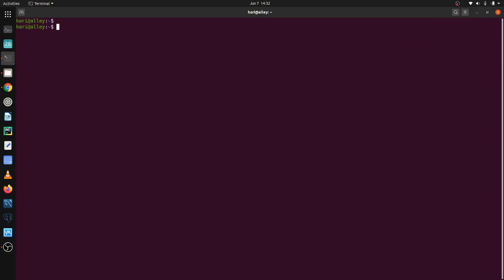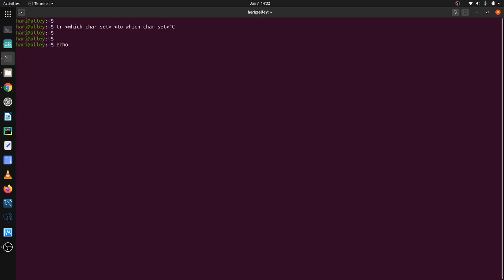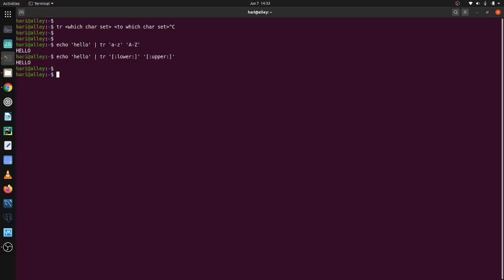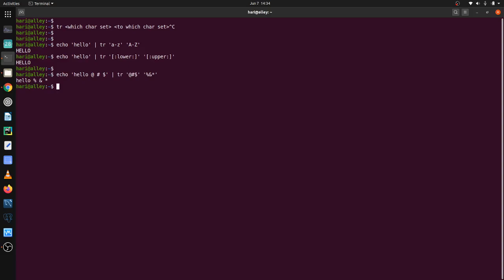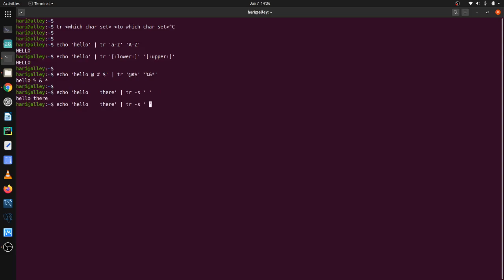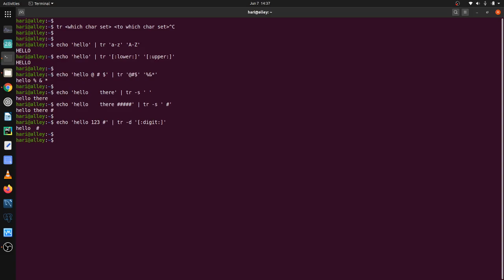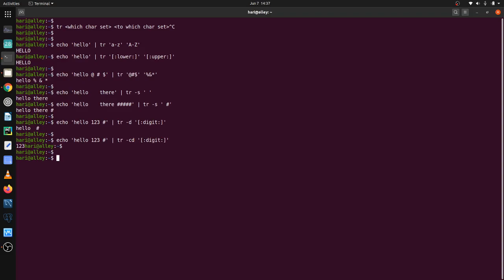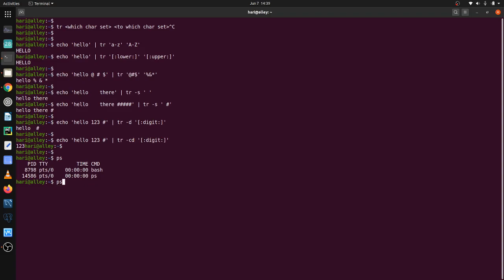tr | Linux | Command line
translate command and options